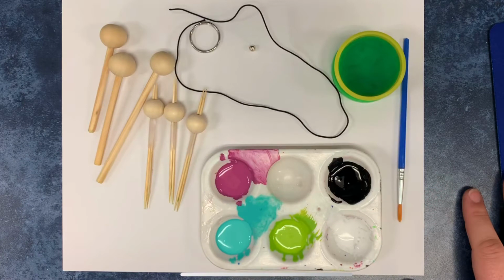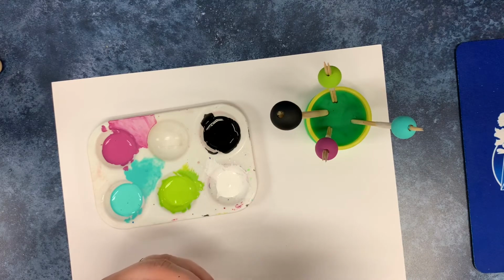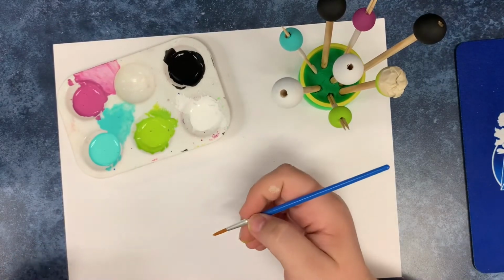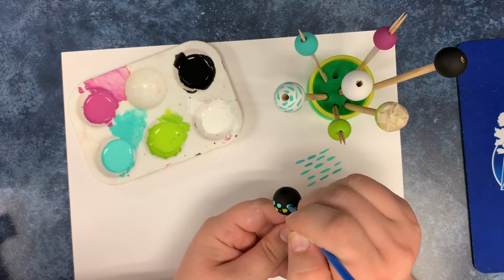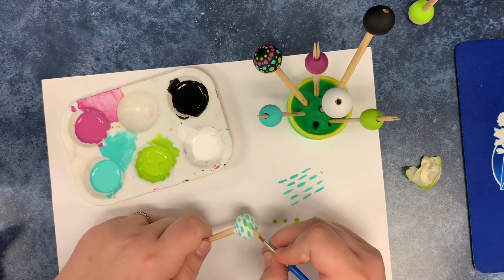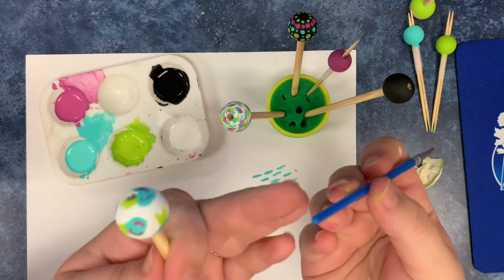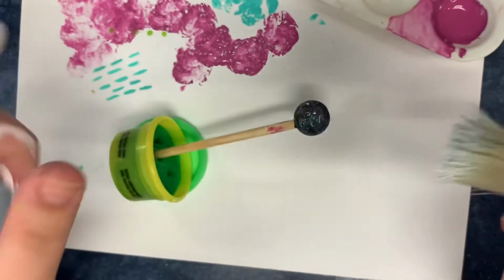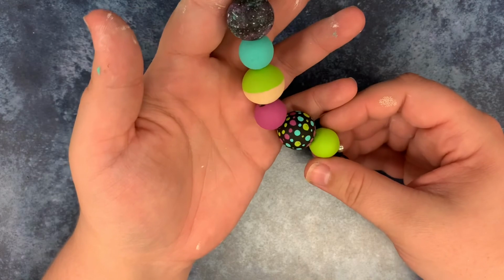Paint Along with Ms. Brenna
Follow along with Ms. Brenna as she paints a few different designs on the wooden beads! Assembly instructions are also included at the end of the video!